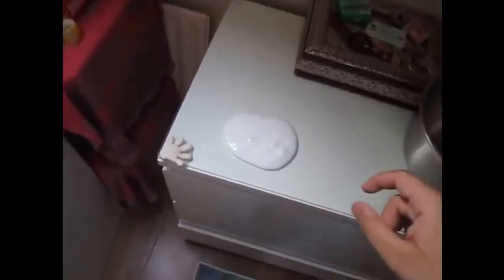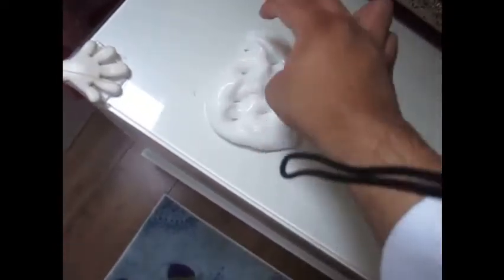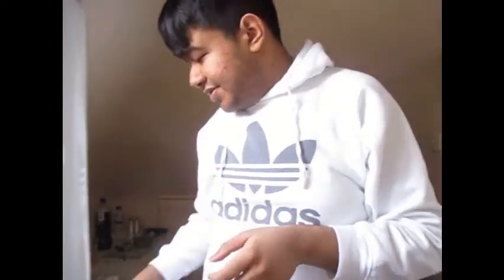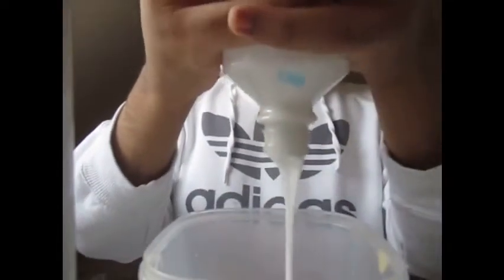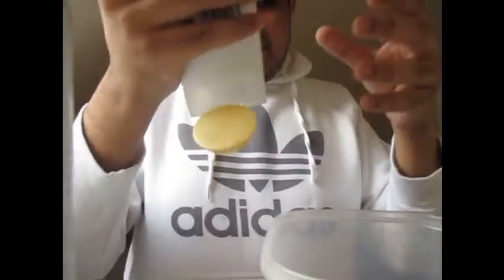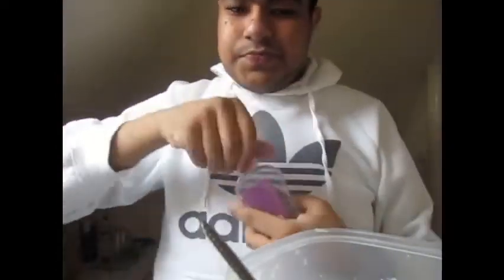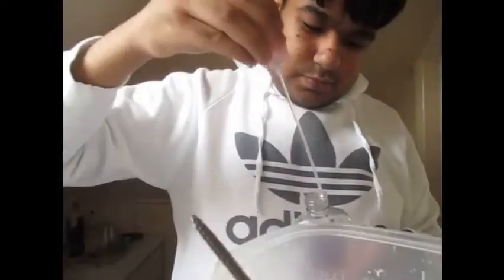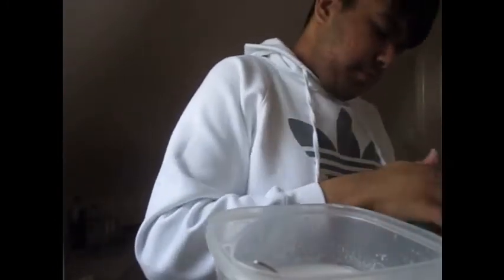Part 2 Results of the Fluffy Slime and how to make Glossy Slime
Hey Guys This is Part 2 of the Slime Video

Here are the Slime supplies you can buy from Tesco For the Glossy Slime Apart from the  Baking Soda I got it from Sainsburys but i will put the Tesco Baking soda Link for you Guys

Here are the Amazon Links if you dont have a Tesco Near you

Pva Glue

Baby Oil

Baking Soda

Conact Lens Solution